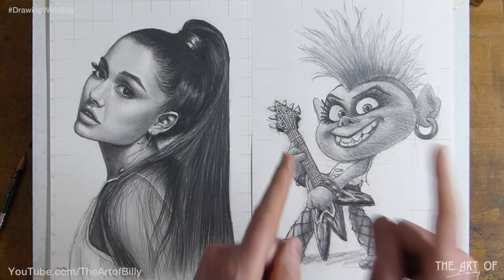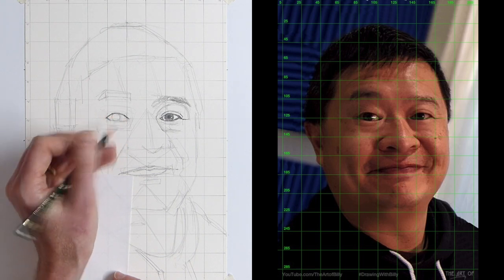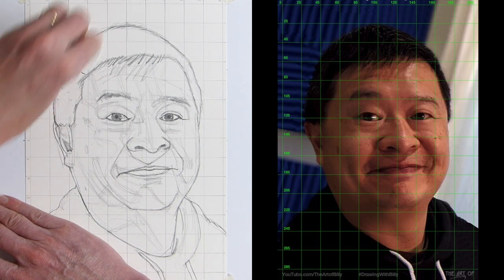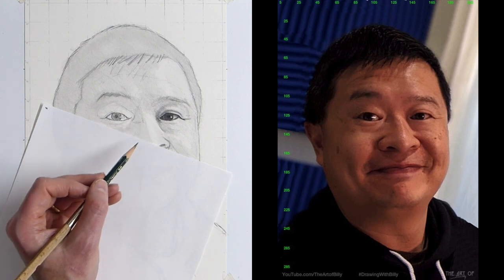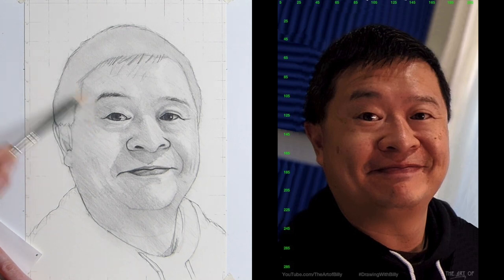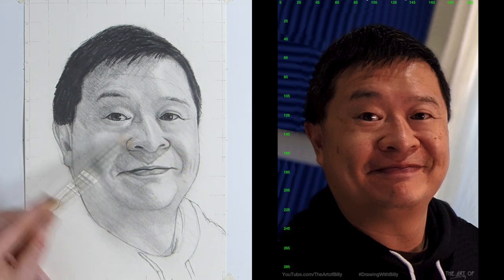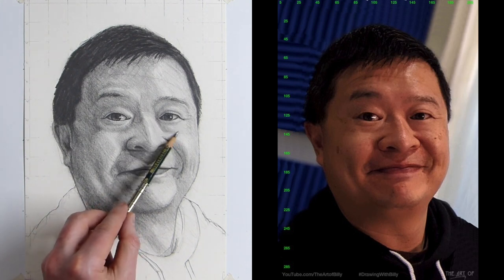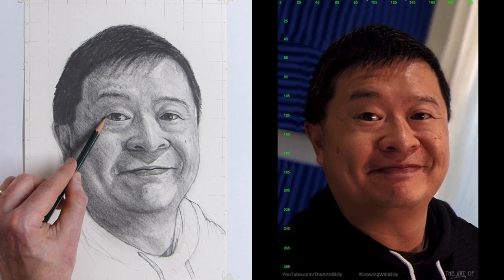How To Draw A Graphite Pencil Portrait for Beginners (Tom YouTube Creator Insider)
How to Draw Pencil Portrait using beginner art techniques.

This beginners art lesson will teach you the basics of drawing a full face portrait using graphite pencils. The subject of this portrait is YouTube Creator Insider Tom Leung.

You can see in real time and fully narrated how using the simple shapes techniques and a guide line grid you can draw a portrait of anyone. It looks like it is not quite a beginners art tutorial but this portrait drawing lesson uses the same techniques that I use in basics and cartoon How to Draw videos (Check the one of Olaf) to encourage you in your drawing progress.

This art tutorial takes you from a blank piece of paper with a 2b and 4b pencil to a full portrait drawing in real time in three hours and ten minutes.

Do enjoy, like and subscribe and click the notifications bell as I will be adding lots more videos for absolute beginners and more complex drawings with portraits and many, many more subjects.

How To Draw A Toilet Roll, A Cell and A Zombie with Billy (and over 120 other Free Homeschooling drawing lessons)

The Techniques You Need How To Lay Down the Grids For Drawing And Art For The Art Of Billy’s How To Draw Videos